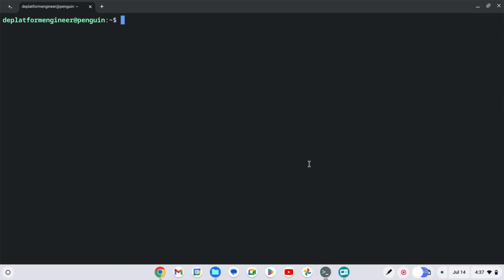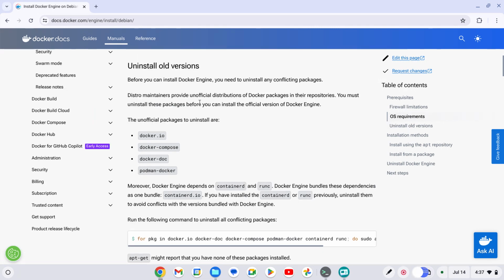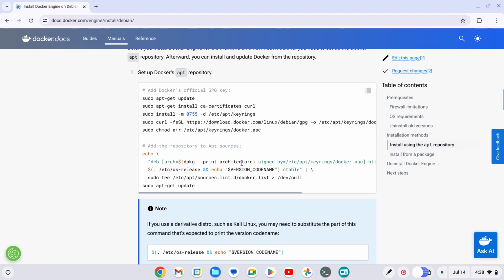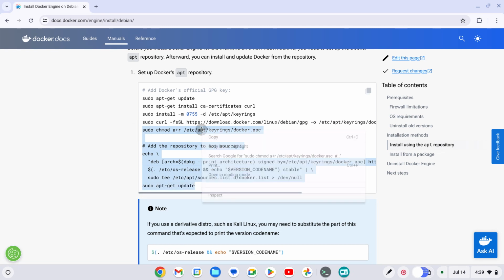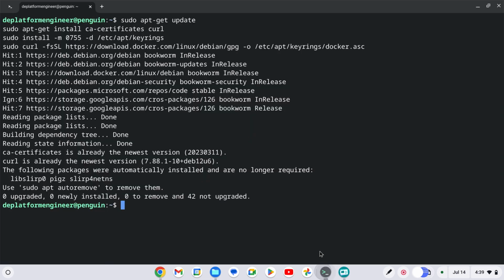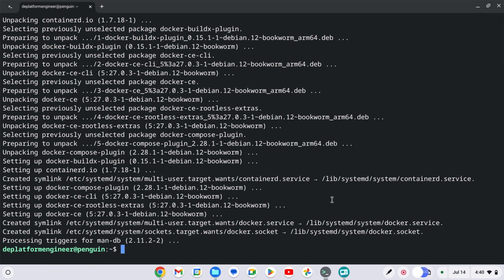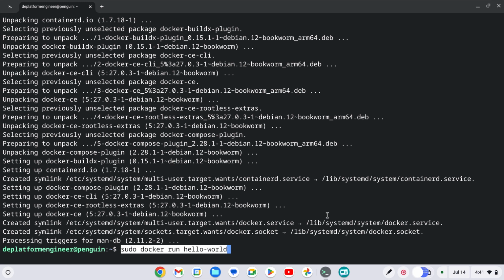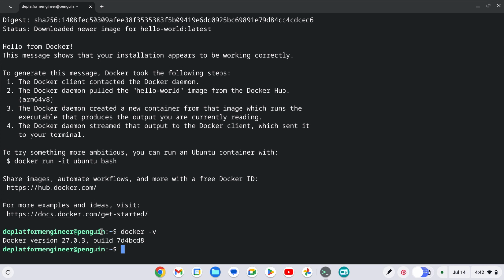How to Setup Docker in Chromebook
Docker setup in Chromebook for individuals that are looking to get started in Platform Engineering/ DevOps career and wants to utilise Chromebook for learning and building experience.